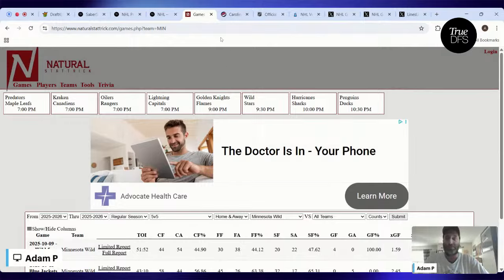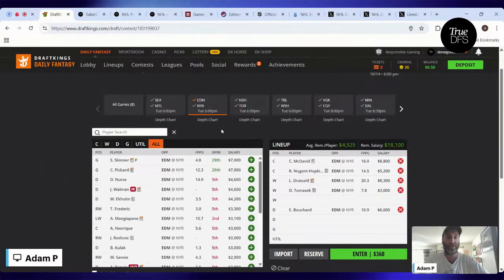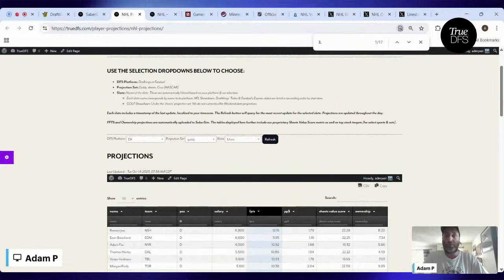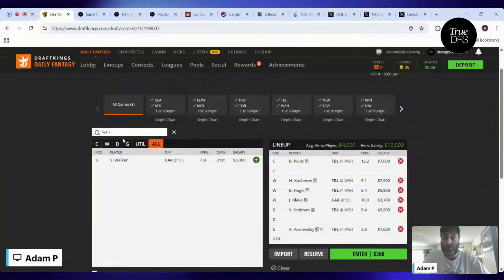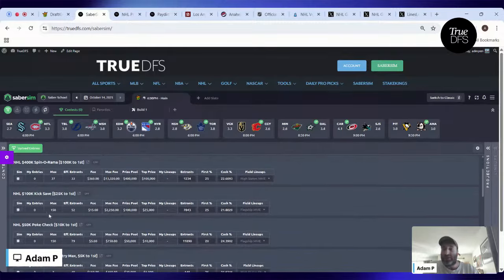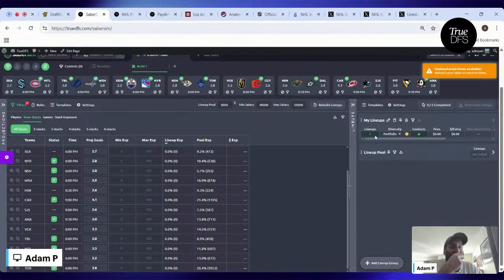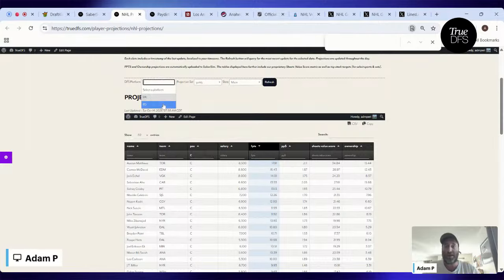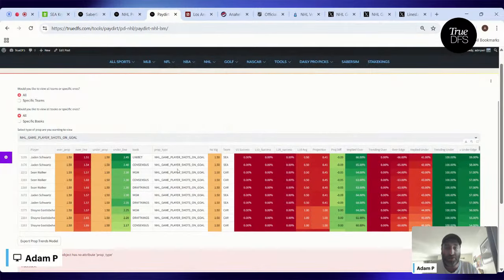NHL DFS Slate Process & Plays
Adam Peri talks about tonight's NHL slate from a DraftKings and FanDuel perspective. You can find our projections alongside our transparent Daily Fantasy Sports coverage, insights, strategies, and community

Legal gambling age is 21+ in most states. Never chase your losses and only play with what you can afford to lose. Do you or someone you know have a gambling problem? Call or text 1-800-GAMBLER